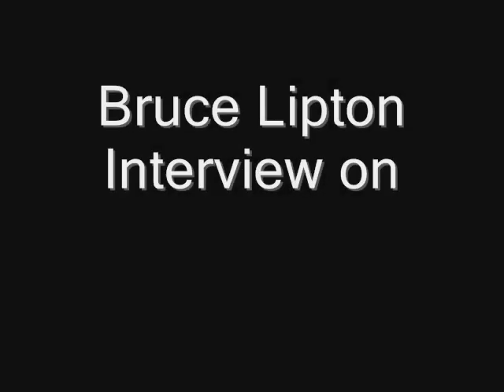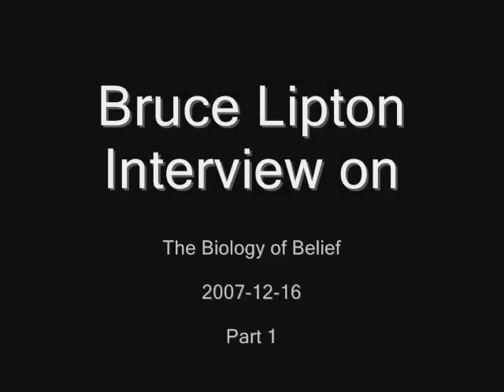Bruce Lipton Interview - The Biology Of Belief - Part 1 of 6